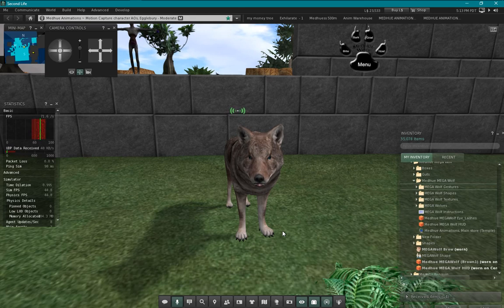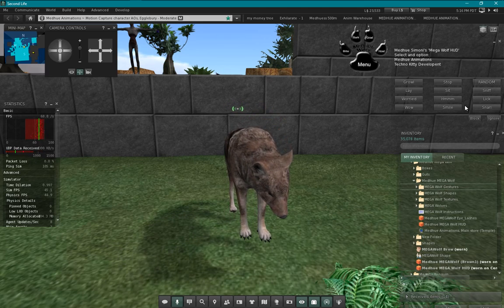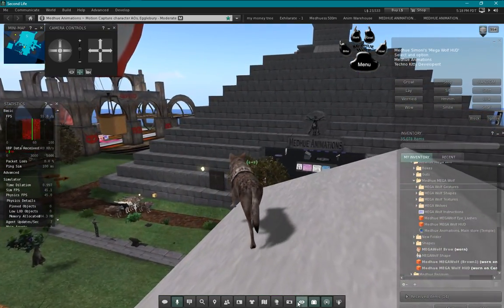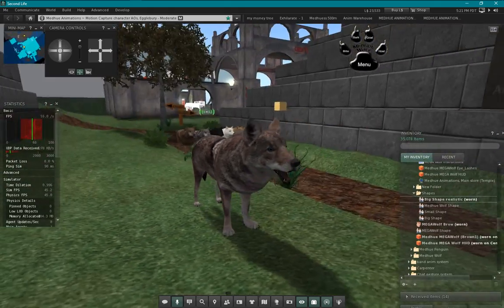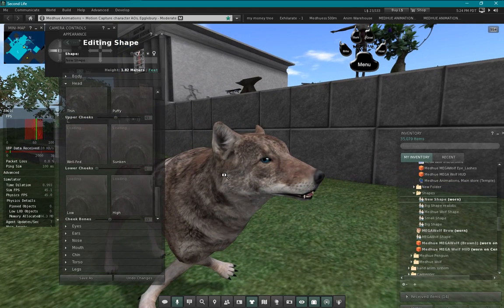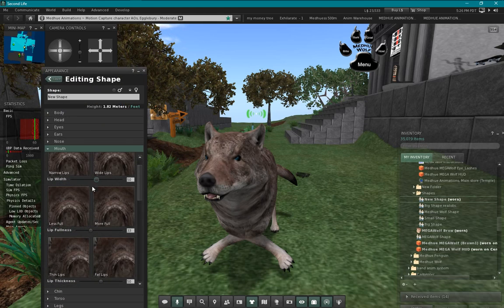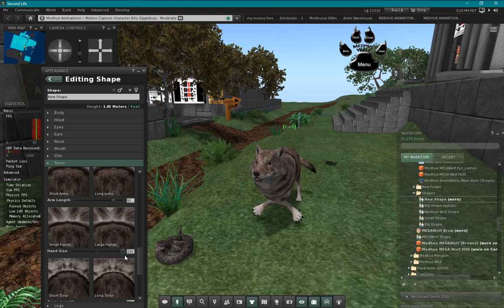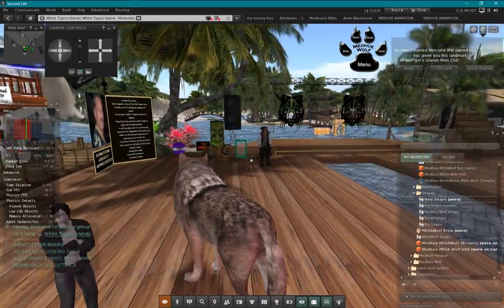Medhue MEGA Wolf Bento Avatar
This wolf uses the new Bento skeleton, from Project Bento in the virtual world of Second Life